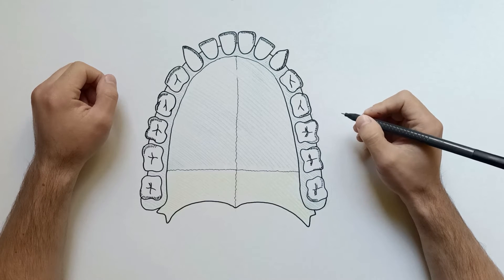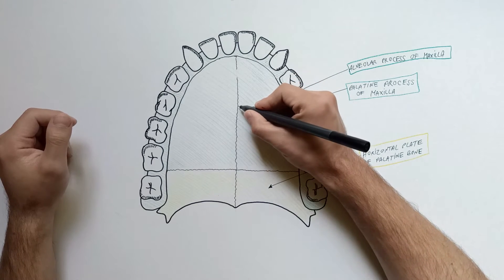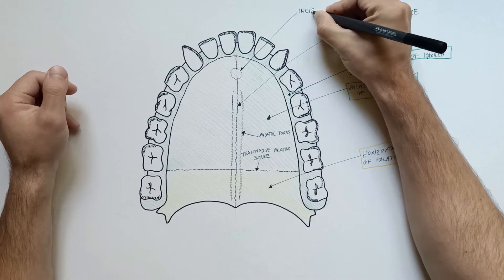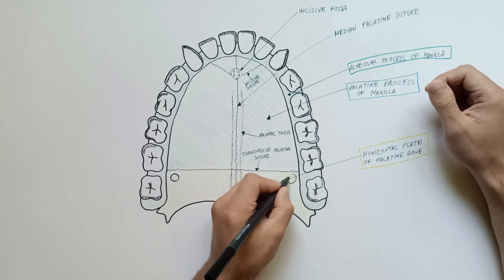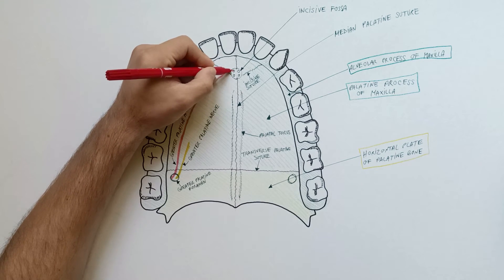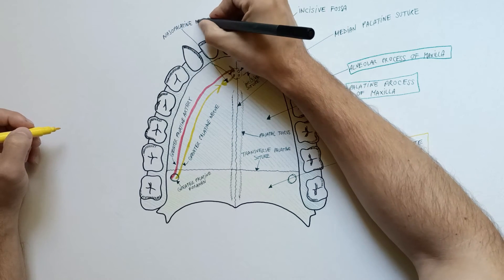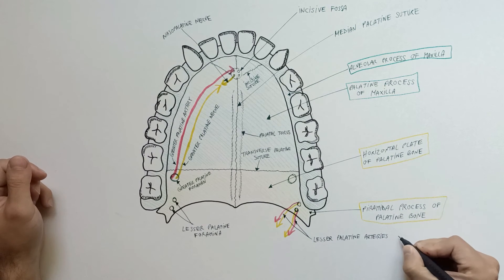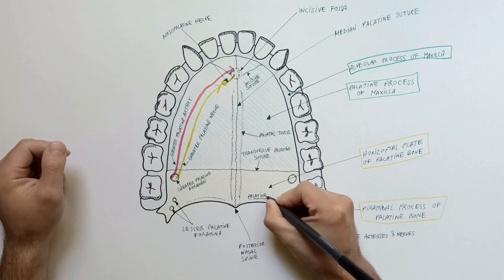Hard Palate - Bones, Sutures, Foramina, Vessels & Nerves | Anatomy Tutorial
The hard palate is the bony structure that intervenes between the nasal and oral cavities.
Its anterior two-third is formed by the palatine processes of the maxiallae, and the posterior one-third by the horizontal plates of the palatine bones.
On each side the palatine process of maxilla is continuous with the alveolar process of the maxilla.
The hard palate presents two sutures:
The median palatine suture between the bones of the two sides.
And a transverse palatine suture, between the maxillary and palatine parts.
Bony mounds of ridges called Palatal torus may develop on the midline along the Median suture.
The incisive fossa is present anteriorly in the midline , behind the incisors. Into this fossa opens the incisive canals, two for each side.
Sometimes the incisive suture is present between the incisive fossa and the interspace between the second incisive and canine teeth.
The greater palatine foramen lies behind the transverse palatine suture and medial to the last molar tooth. This foramen transmits the greater palatine nerve and the greater palatine artery and vein. The greater palatine artery reaches the incisive fossa and passes through an incisive canal on each side to enter the nasal cavity. The greater palatine nerve follows most of the course of the greater palatine artery and ends in the close proximity of the incisive fossa. At this level anastomoses with the nasopalatine nerve wich reaches the oral cavity after passes through an incisive canal.
The most posterior part of the horizontal lamina of the palatine bone is the pyramidal process of the palatine bone which is pierced by the lesser palatine foramina. These foramina provide passage to the lesser palatine arteries and nerves which after their emergence turn backward and downward to supply the soft palate.
Two significant bony features are also present is the posterior part of hard palate.
A conical projection in the median plane on the sharp free posterior border of the hard palate called the posterior nasal spine.
And a curved ridge near the posterior border of the hard palate called the palatine crest.